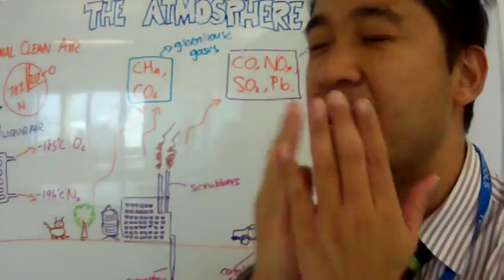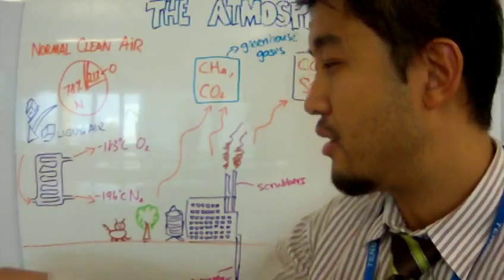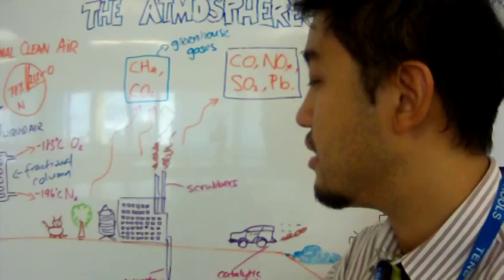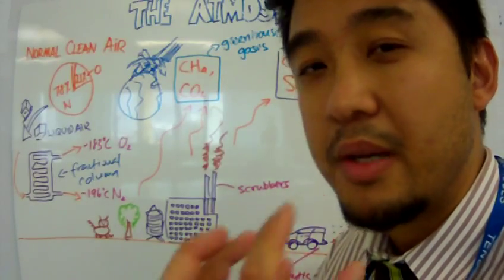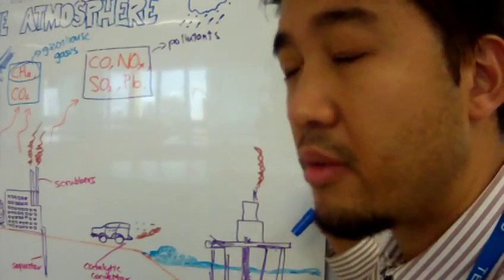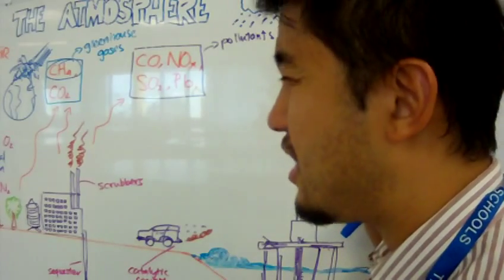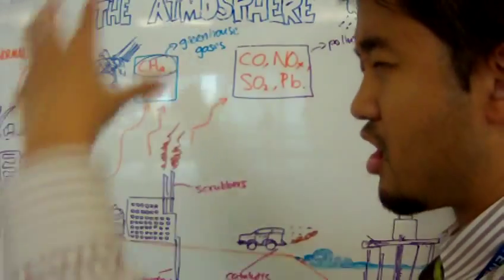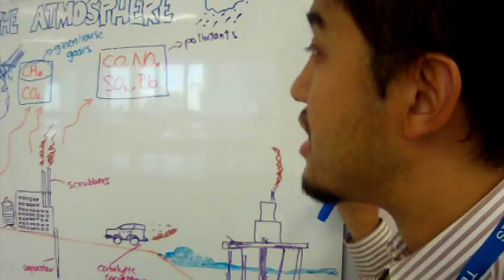IGCSE Chemistry Planet Earth Lesson 3: The Atmosphere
Core:
• State the composition of clean dry air;
• Name and state the common sources of air pollutants as CO, NOx, SO2, and Pb, and state their effects on human structures, such as buildings, and on human health;
• State CO2 and CH4 as greenhouse gases and explain how they contribute to climate change;
• State the formation of CO2 as a product of complete combustion, respiration, decomposition of carbonates, and as a product of acidic reaction with carbonates;
• State the sources of CH4, including the decomposition of vegetation and waste gases from digestion.
Extended:
• Describe the separation of liquid air by fractional distillation;
• State the uses of purified nitrogen and oxygen;
• Describe and explain the formation of NOx in car engines and exhaust and the removal of NOx by catalytic convertors;
• State the removal of SO2 and CO2 via scrubbing or sequestration.

SC:
• Remember that clean air at sea level is made of 79% nitrogen and 20% oxygen with other gases like argon and carbon dioxide;
• Remember that air can be liqufied and the passed through a fractional column to separate into liquid nitrogen and liquid oxygen;
• Remember that nitrogen can be used when inert gases are needed, such as packing nitrogen in snacks or canned food;
• Remember that oxygen can be used to scuba diving or people that need healthy doses of oxygen.
• Remember that carbon dioxide and methane are greenhouse gases, which can cause the world to warm up if there is an excess supply;
• Remember that carbon monoxide is considered poisonous and can cause death and is made from incomplete combustion;
• Remember that nitrogen dioxide is the source of photochemical smog, which is bad for health;
• Remember that sulfur dioxide can cause acid rain, which will degrade buildings and is also bad for health;
• Remember that lead can decrease the brain development of children;
• Remember that scrubbers and catalysts are used to convert pollutants to less harmful gases;
• Remember that lead in leaded petrol and paint are banned in many countries.